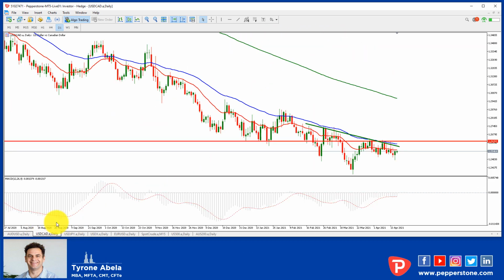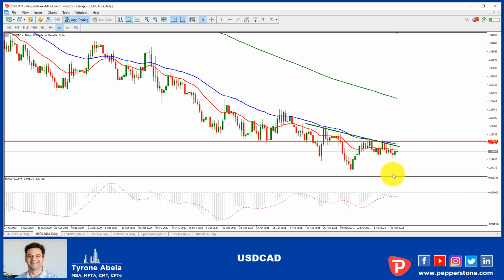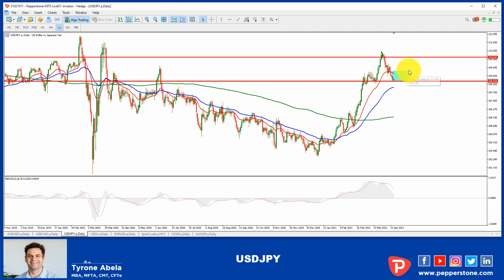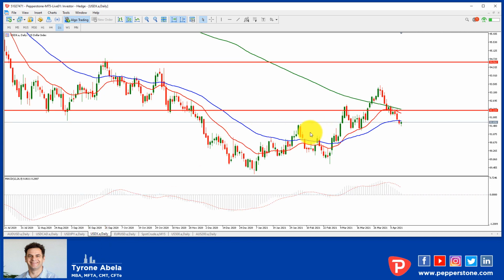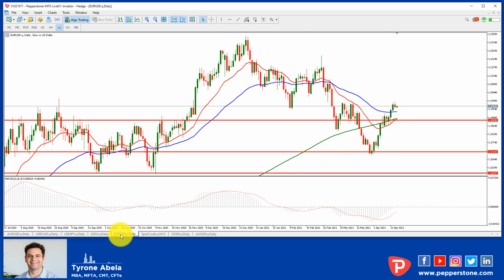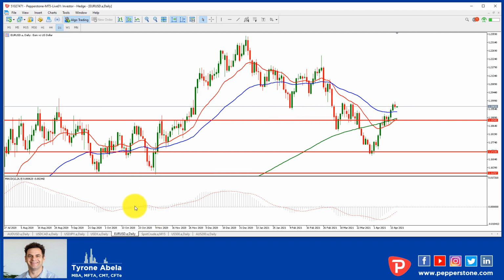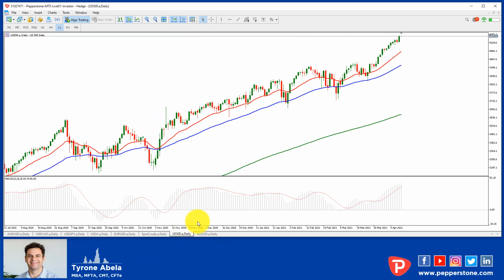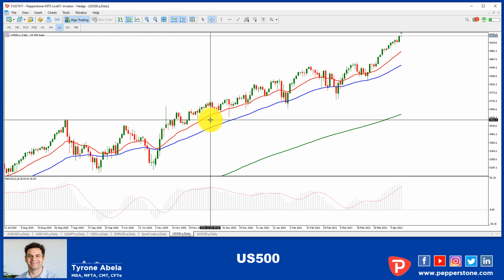Friday technical analysis wrap: 16 April 2021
We've seen some pretty good moves this week as the FX majors have broken out of their zones. Let's jump straight into the charts for a look at the price action and to see what could play out in the week ahead.